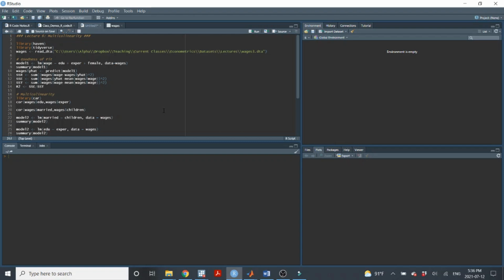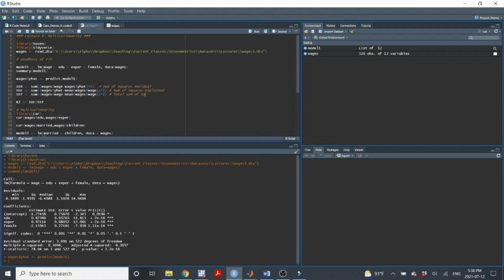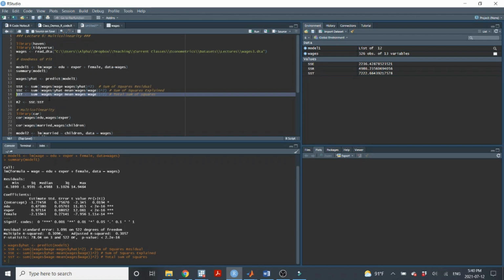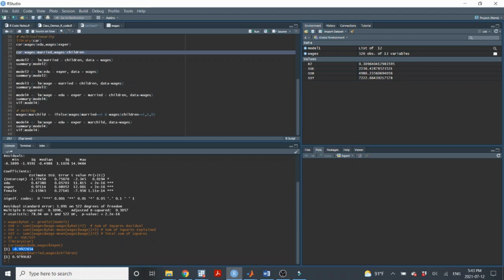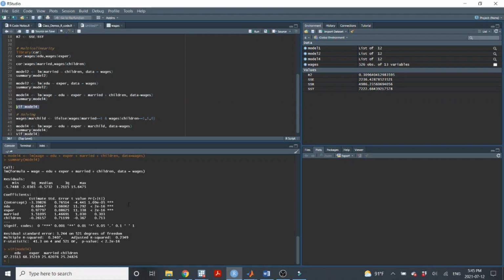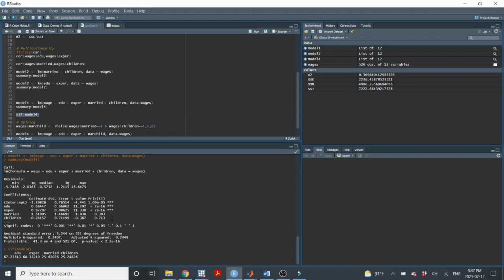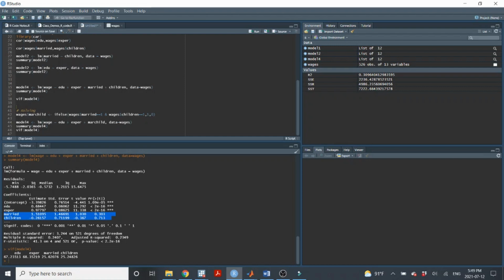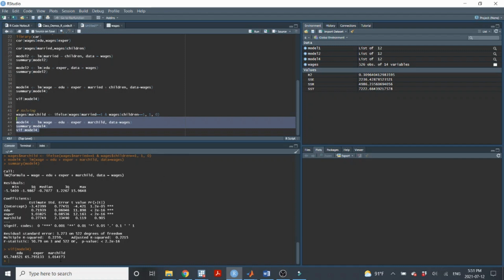Lecture 6 in R